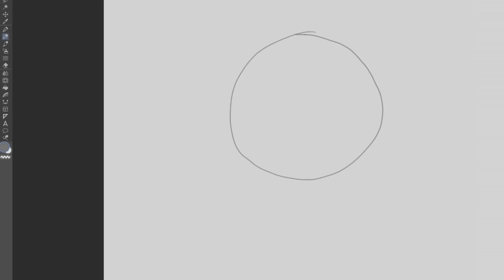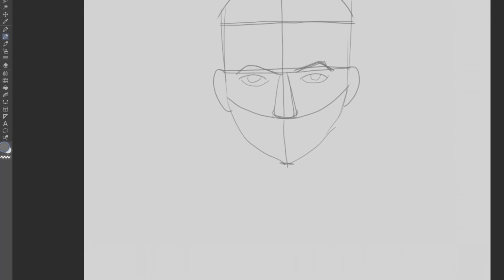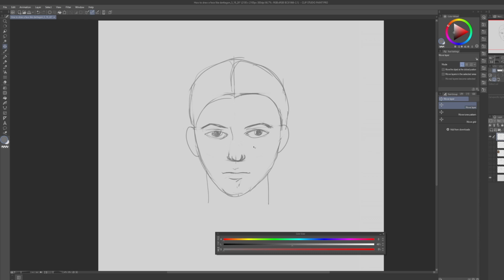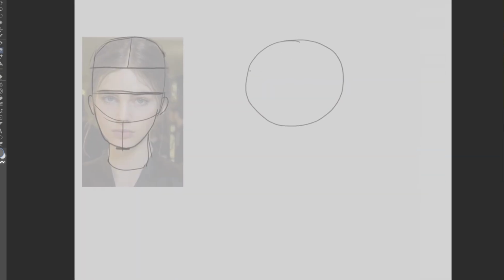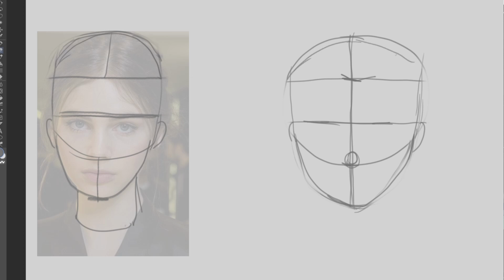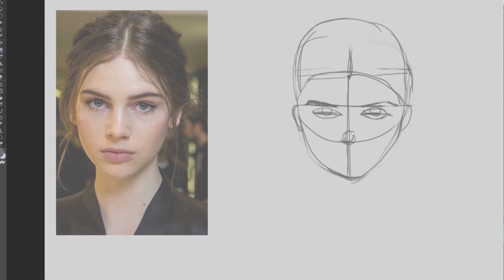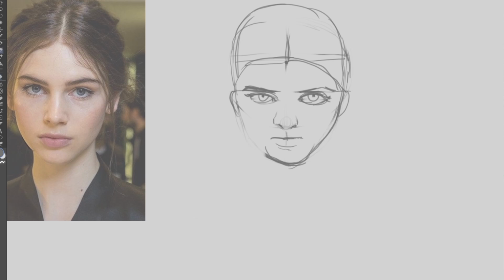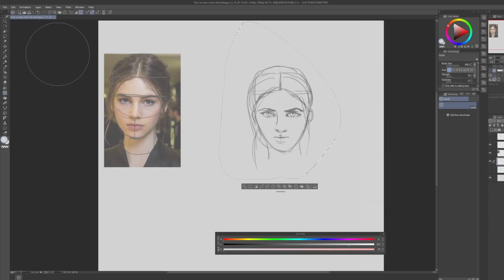How to draw a face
Day 19! trying something different, this how I like to draw faces and break them down.